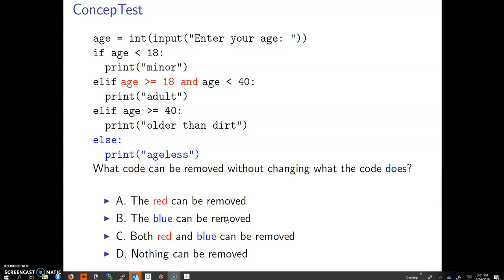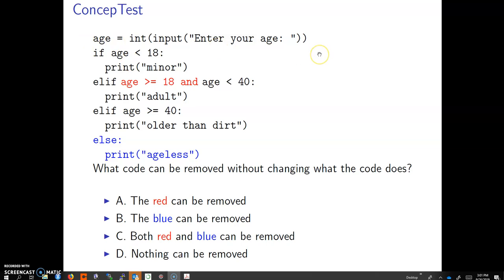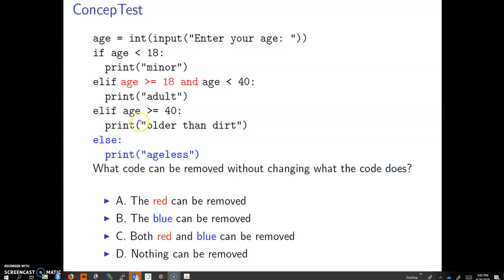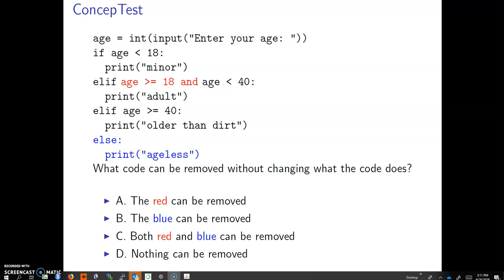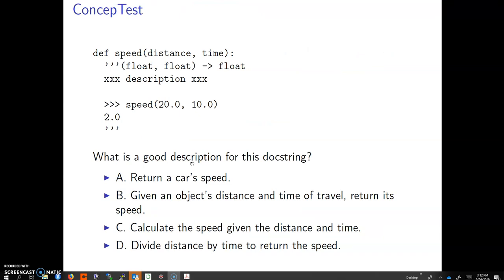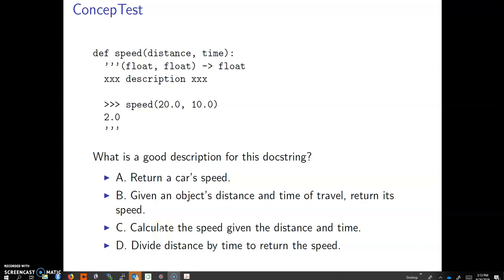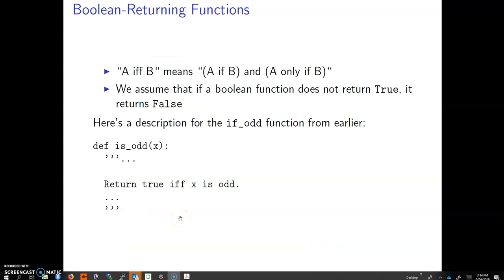booleans part3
boolean part3